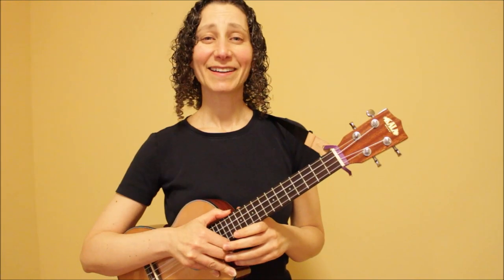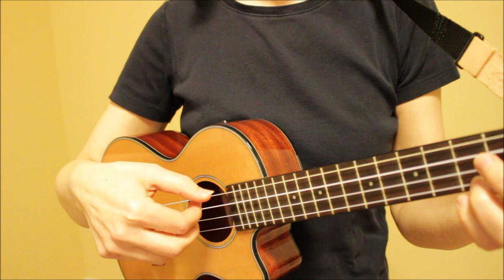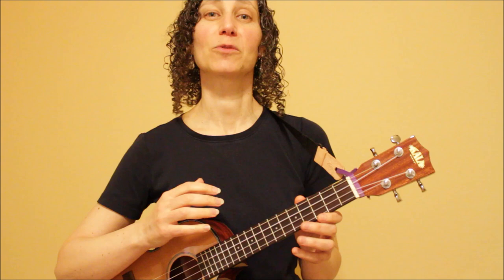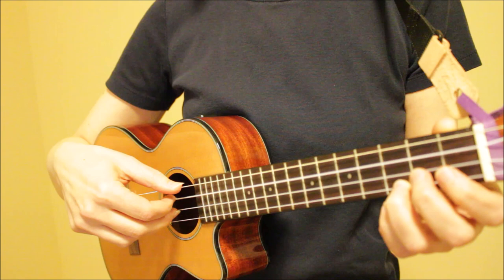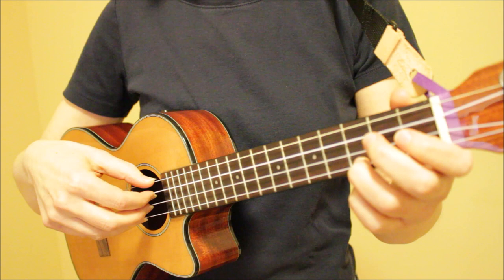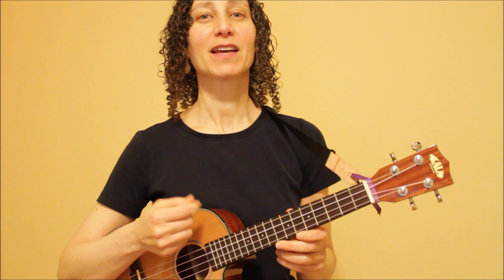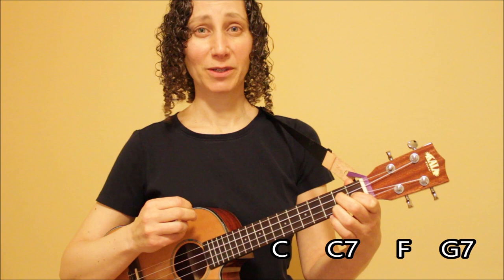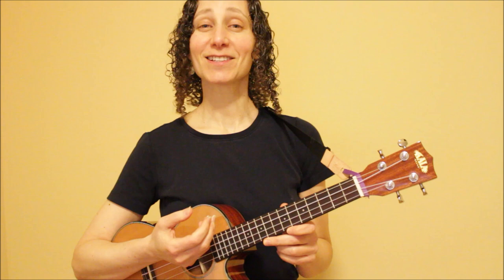How To Fingerpick Any Song On Ukulele! EASY Beginner Intro To Fingerpicking Tutorial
Learn the basics of ukulele fingerpicking with this easy tutorial for beginners.  We'll cover technique, form, and two easy patterns that will enable you to fingerpick almost any song. You'll also learn some easy chord progressions to practice these patterns!

TIME STAMPS
0:00 Intro
0:25 Form/technique
2:15 Song rhythms
3:17 Pattern 1
4:19 Song examples for pattern 1
5:40 Pattern 2
6:16 Song examples for pattern 2
7:15 Easy chord progressions

My Albums can be downloaded or streamed on iTunes and all streaming sites

► MY UKE AND FAVORITE ACCESSORIES
Tenor Kala ukulele
Tenor case
Ukulele strap
Home music stand
Portable music stand

► MY FAVORITE UKE BOOKS FOR SONGS AND TECHNIQUE
Daily Ukulele
Daily Ukulele Leap Year Edition
The Beatles Ukulele Chord Songbook
Ukulele Aerobics

Video mic